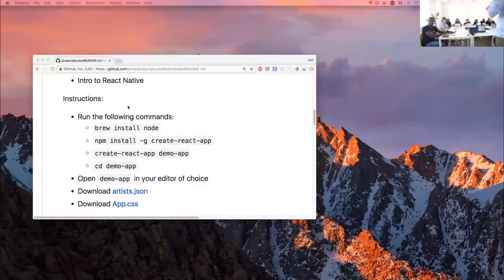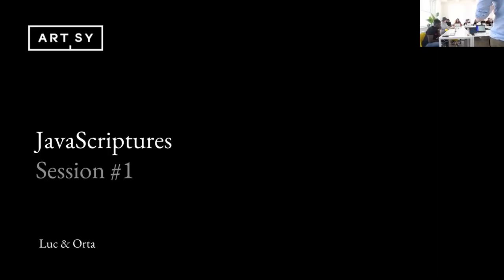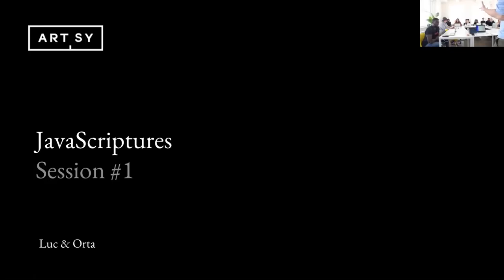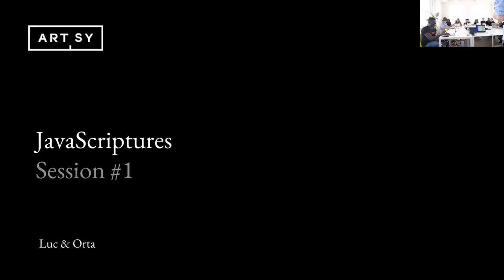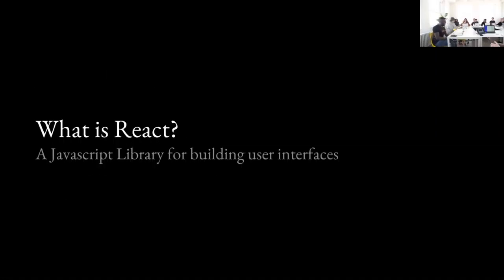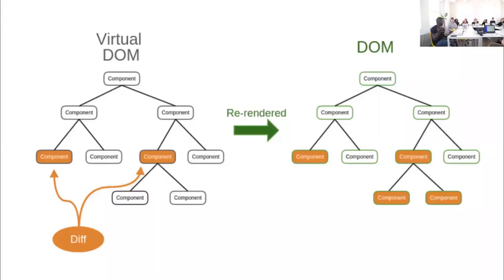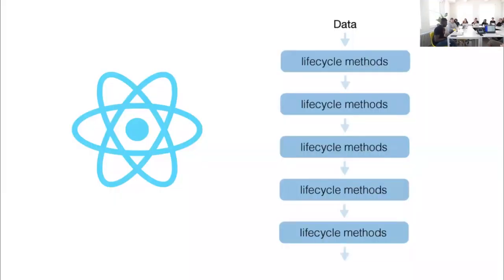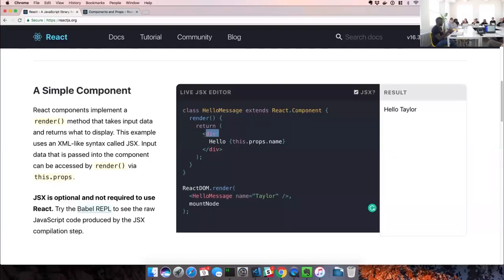JavaScriptures 1 - React